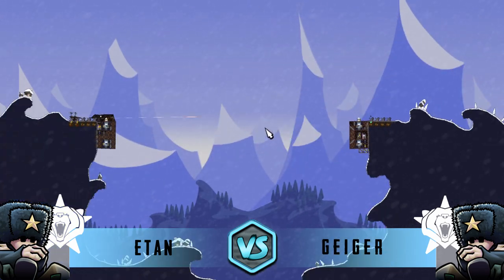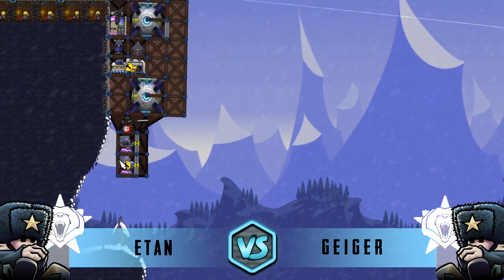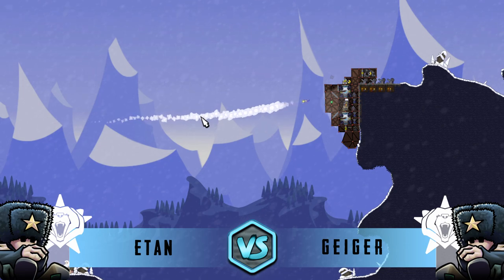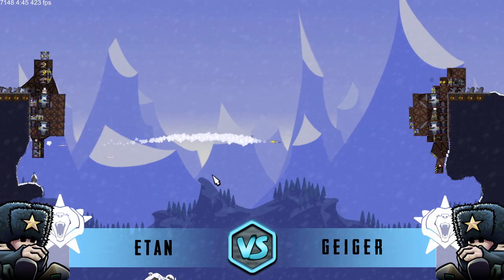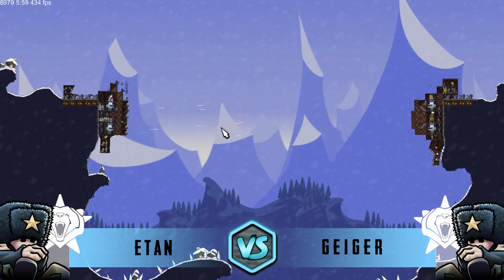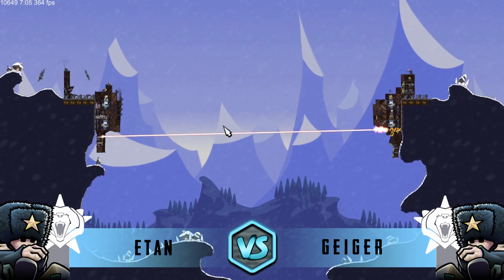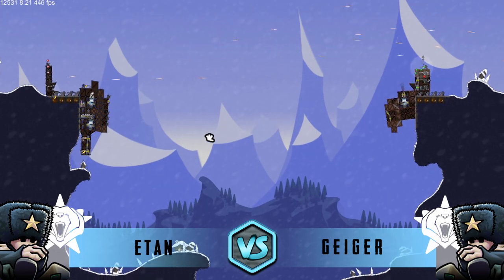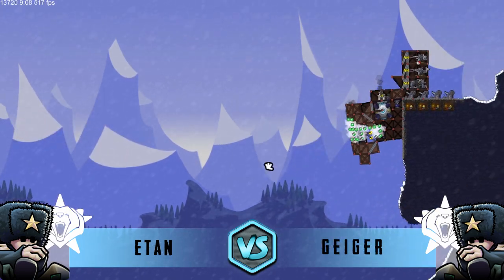[Cast] Etan vs Geiger - 1v1 Ranked Forts RTS - Gameplay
Hello and welcome to SynergyGamingTV.  Forts, a physics-based action RTS game of building, battling and causing rubble!  Construct an armored fort while collecting resources. Arm it to the teeth. Develop your technology to unlock advanced weapons, then target weak points in your opponent’s fort. Shoot down incoming missiles and patch up damage before your fort comes crashing down. Defend your reactor at all costs!